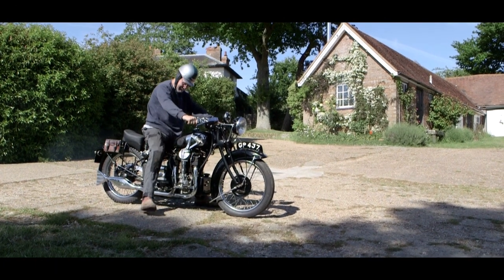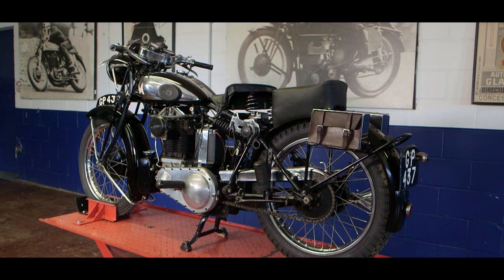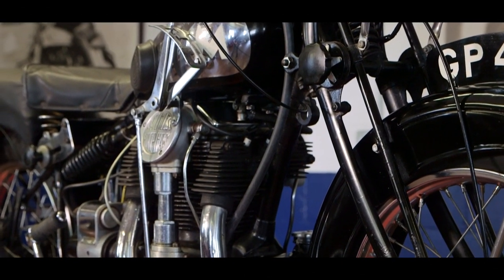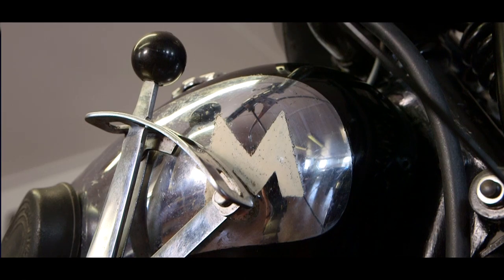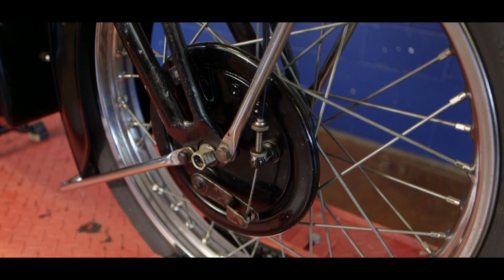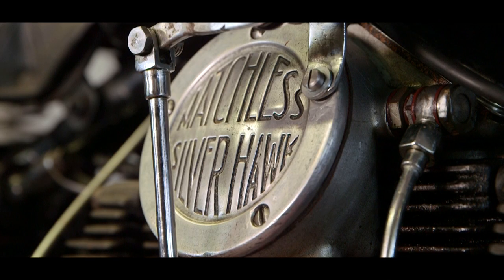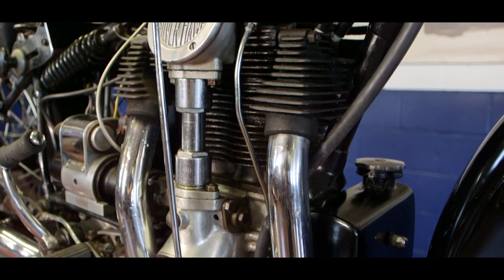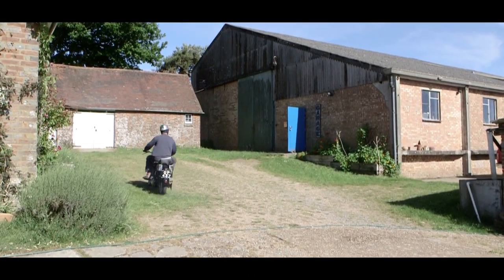Matchless 'Silver Hawk' 1931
Renowned motorcycle enthusiast Robert Lusk, briefly explains some of the history and technical advances of the Silver Hawk.
One of the interesting features of this luxury and rare motorcycle is its 4 cylinder 592cc engine.
When Matchless marketed this machine, their solgan was "A sporting mount with ultra refined performance"